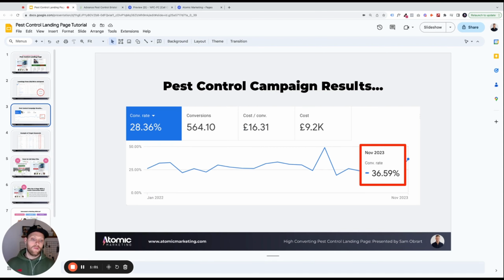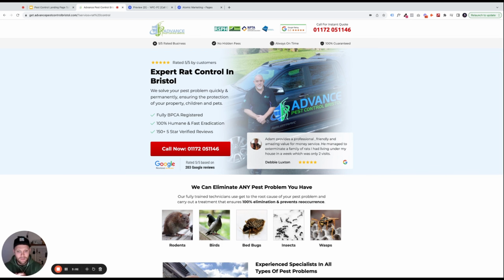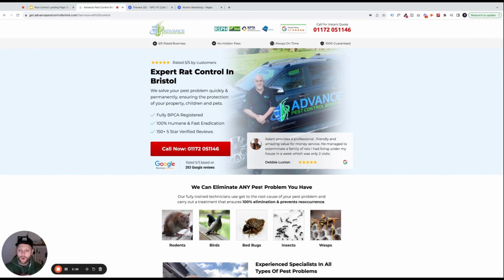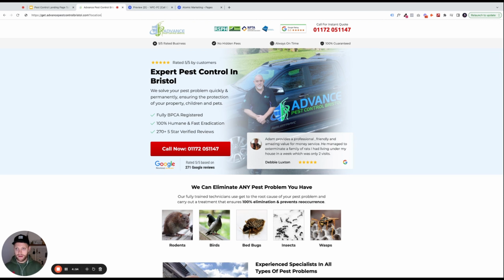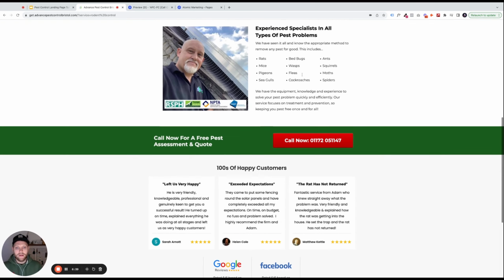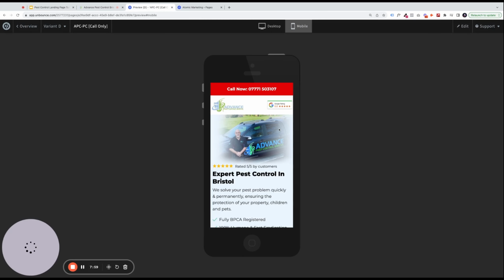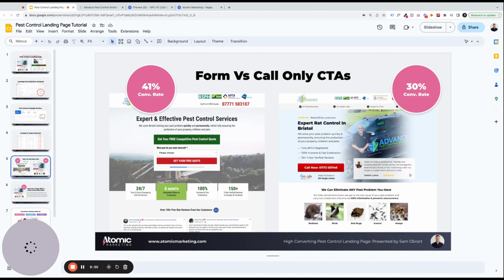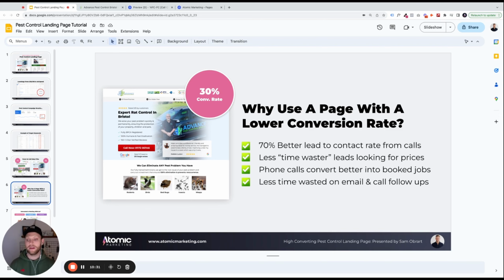How To Create A Pest Control Landing Page That Converts At 33%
Struggling with pest control lead generation & marketing? If you have a website in the pest control niche or are running Google Ads this video is a MUST-WATCH.

In this video I run through our high converting pest control landing page that consistently achieves conversion rates of 30% and higher. Higher conversion rates = more pest control leads.

This is a step-by-step tutorial showing you all the key elements such as headlines, imagery, call to actions and social proof. By the end of the video you will have all the information you need to build a pest control landing page that gets you new customers.

Everything I share is always based on REAL DATA from our clients. You will get an inside look at the actual stats from the Google Ads pest control campaigns we are running. This will show you first hand how the landing page performs when used in a live campaign.

DESIGN A LANDING PAGE (UNBOUNCE) Looking to trial Unbounce for your pest control landing page?

If you are a pest control company or even a trades / home improvement company, we'd love to speak with you and discuss how we can help deliver a healthy profit for your business.